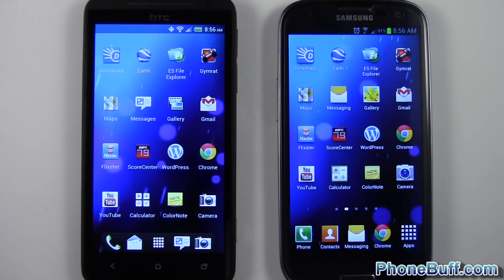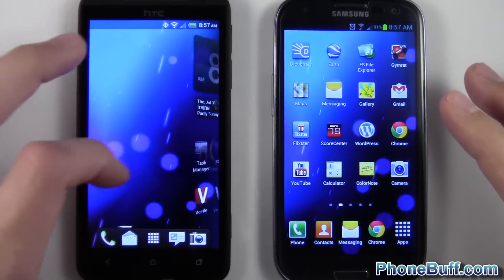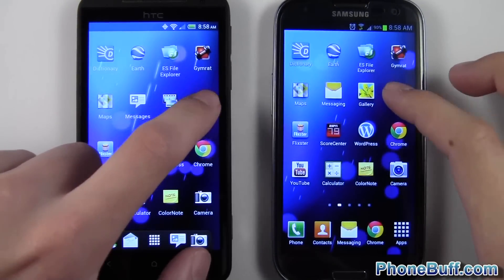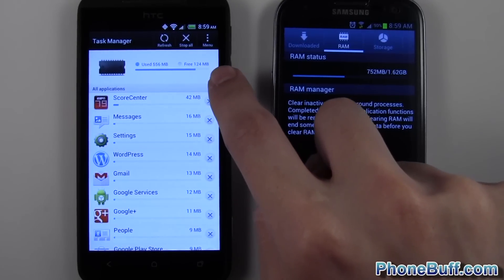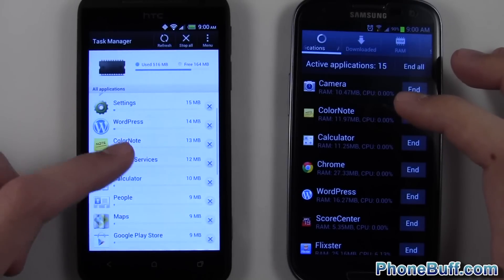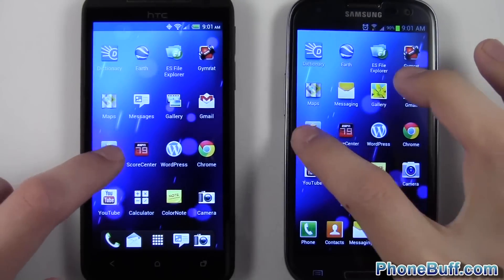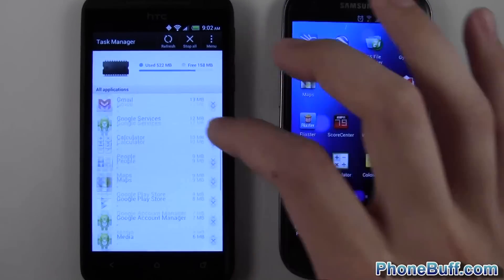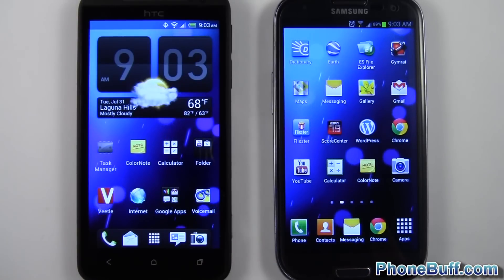1GB vs. 2GB, How Big of a Difference Is It? (for Android)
In this video, I show you the difference an extra gigabyte (GB) of RAM makes when I compare the SGS3 (2 GB) and HTC EVO 4G LTE (1 GB) by loading up 16 applications in the background. I take a look at the RAM usage (in the task manager) on both phones in intervals of 4 apps loaded so you can see how the RAM changes as you open up more and more apps and how this affects the performance of each device.

Overall, having an extra gigabyte of RAM doesn't make that big of a difference when you have only a couple of applications running in the background. However, the difference becomes much more noticeable once you start loading over 10-15 apps.

This is because when you switch to and from them, the phone with 2GB of RAM won't have to reload any apps because they'll still be open while the phone with 1GB will have to reopen the apps as Android will have automatically closed (or killed) some of the apps in the background to free up some RAM (because it gets close to the maximum).

Send Products To:
PhoneBuff
23811 Washington Ave 110-394